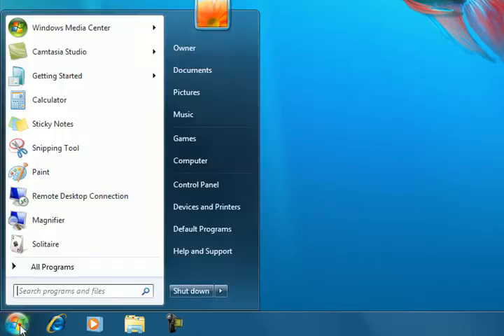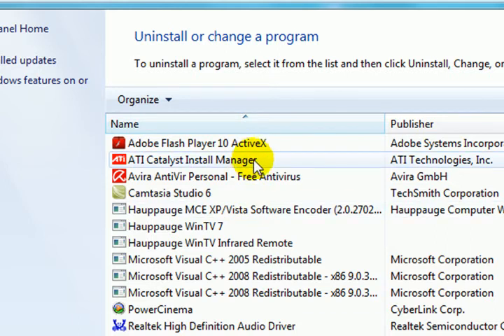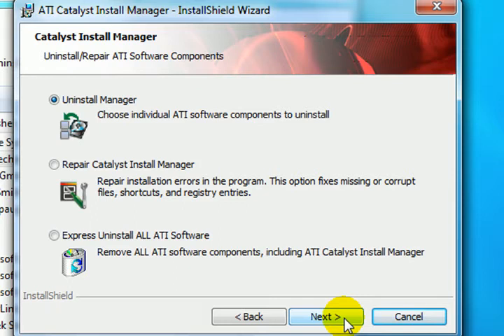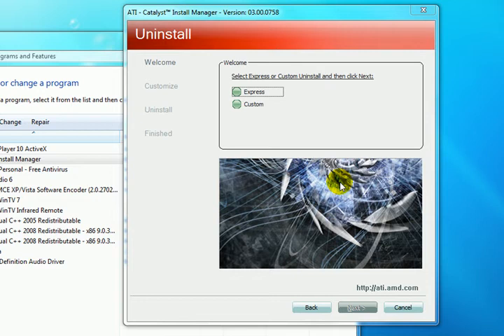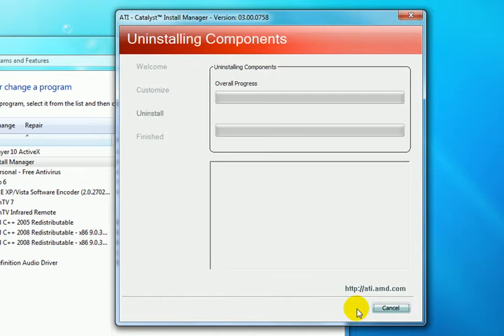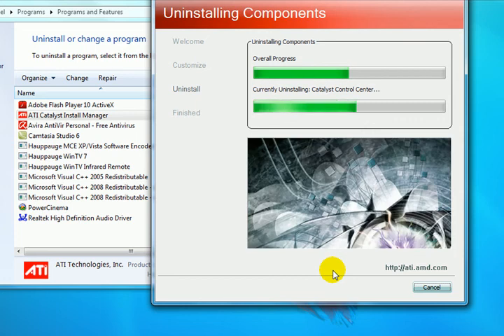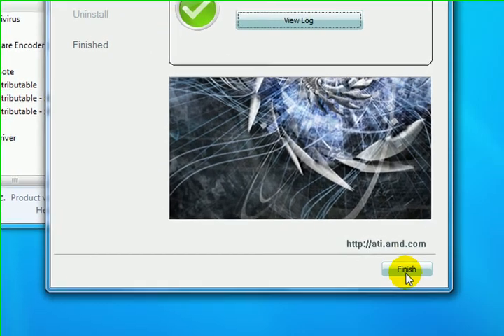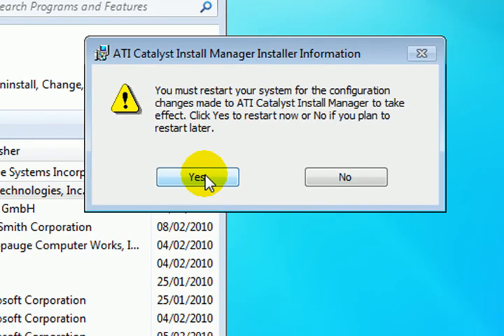How to uninstall the ATI Catalyst driver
How to uninstall the ATI Catalyst driver intructional video